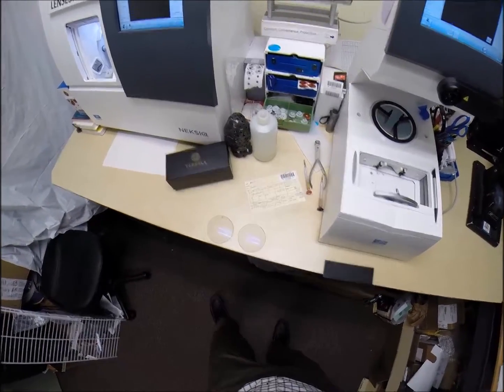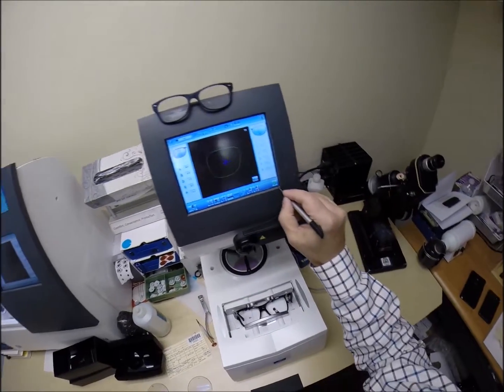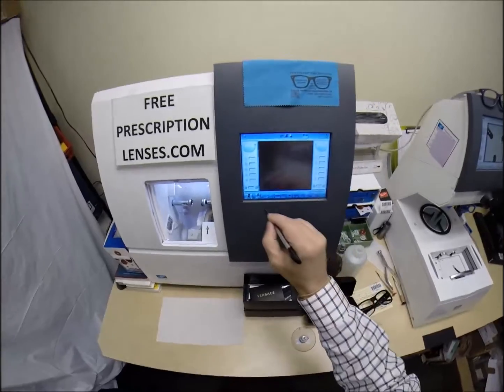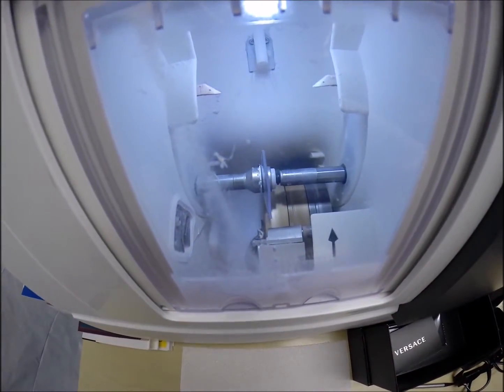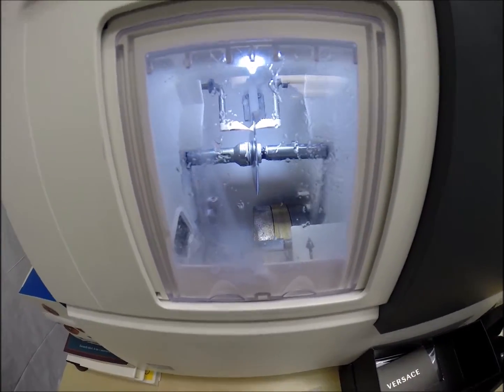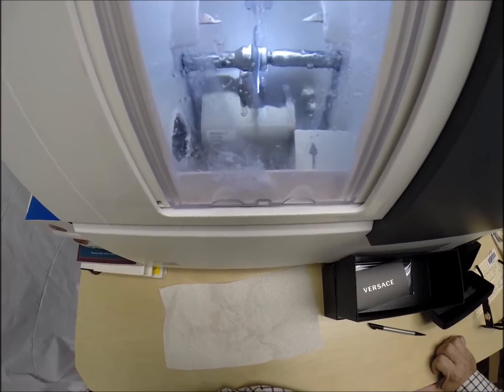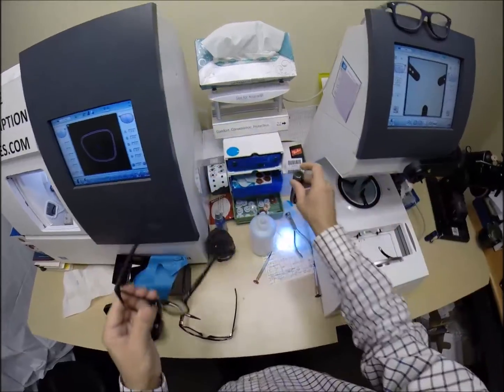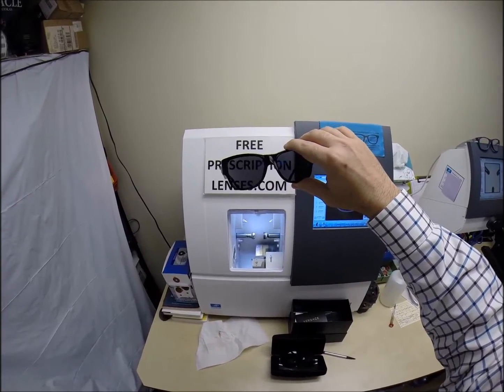Hightowers Versace 4275 with Transitions XTRAactive and Crizal Sapphire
Watch as I cut unbreakable non prescription lenses with Transitions XTRAactive gray with Crizal Sapphire for Hightowers new Versace 4275 size 58 color GB1 black/gold. Queens New York is about to look even better!